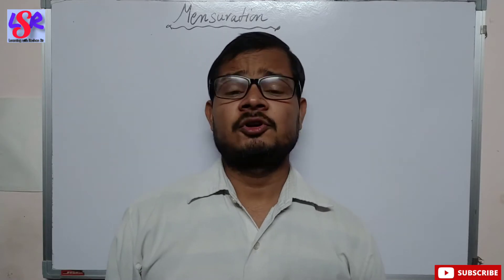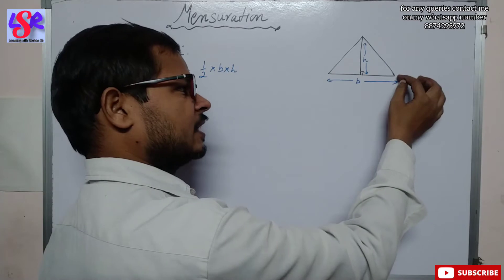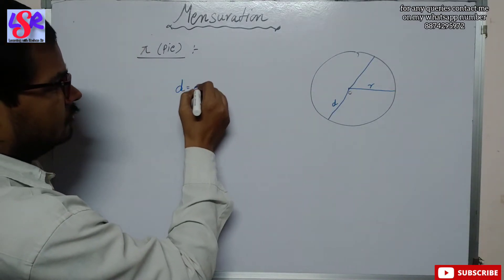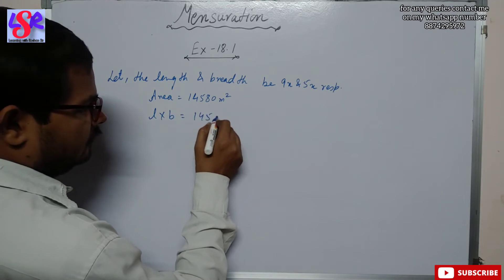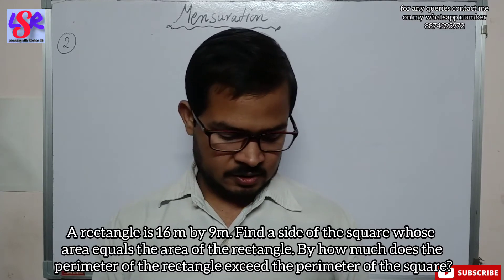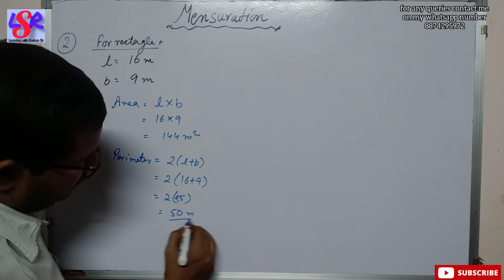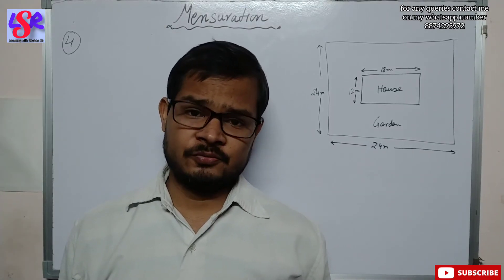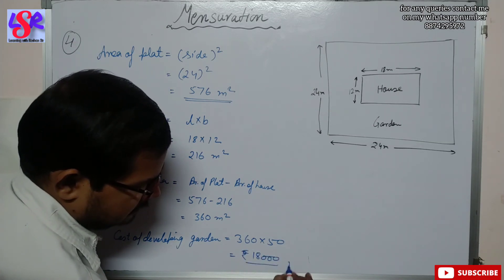Class 8, Mensuration, Introduction, Ex- 18.1, Q.1 to Q.4, ML Aggarwal...... by Roshan Sir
In this video you will learn about the various formulas which are going to be used in chapter Mensuration...

we have discussed questions from 1 to 4 from this exercise..